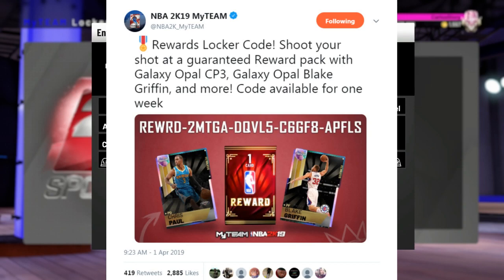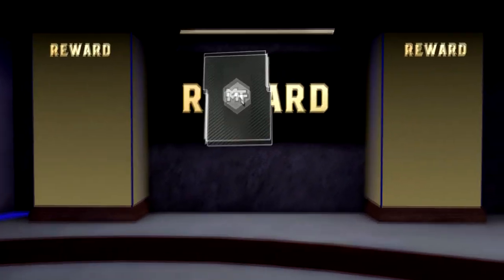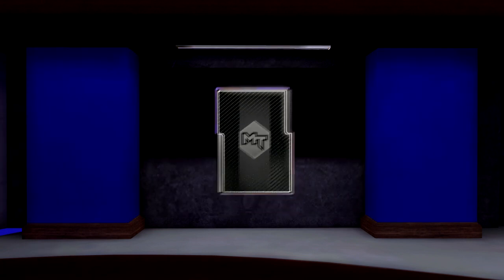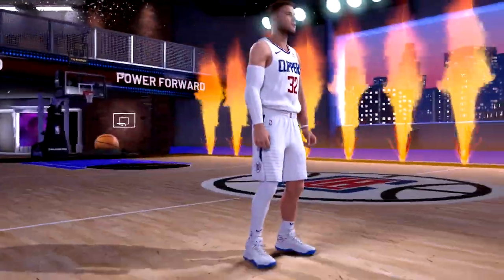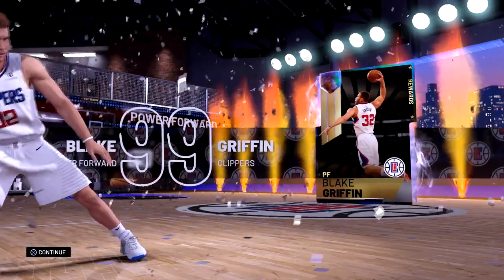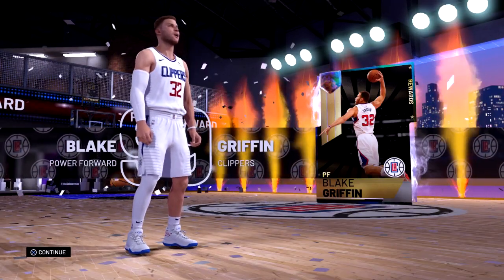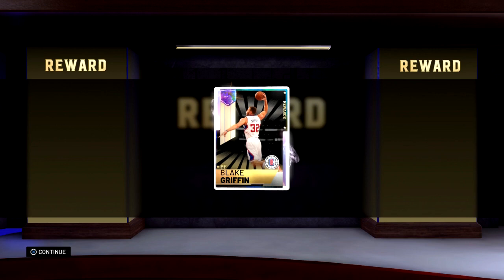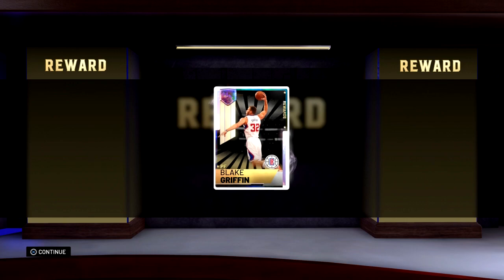FREE GALAXY OPAL LOCKER CODE IN NBA 2K19 MYTEAM [April Fool's Joke]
2K just released a new locker code in nba 2k19 and it's for a GALAXY OPAL player in myteam! You are guaranteed ONE galaxy opal with a chance at getting the following :
You are not able to get galaxy opal Giannis tho...

Good luck with the locker code in nba 2k19!